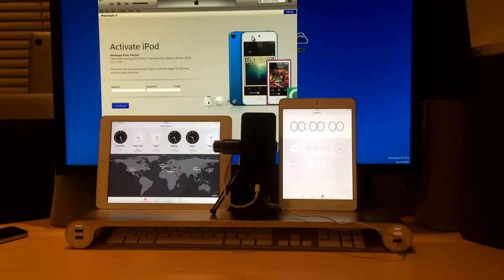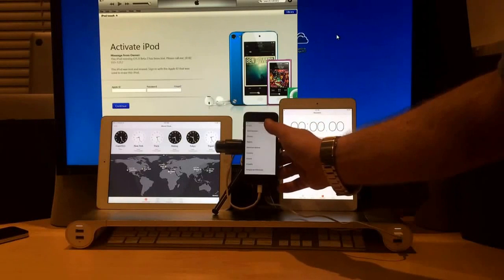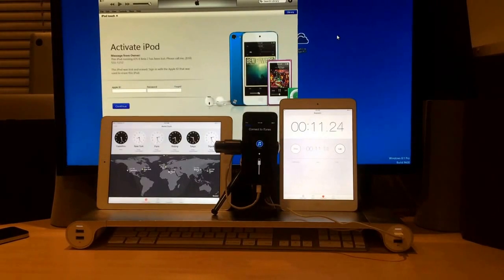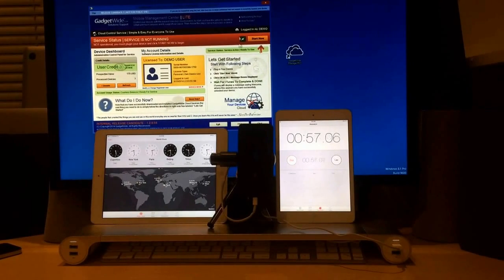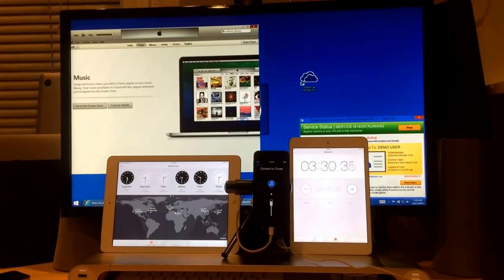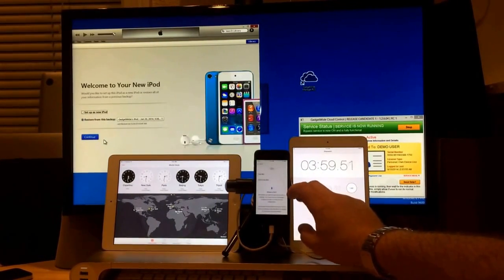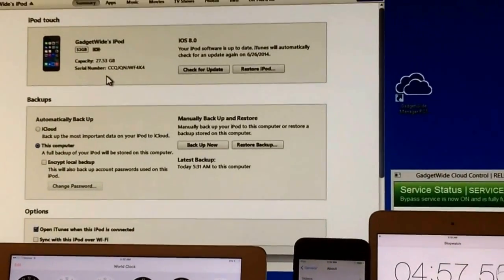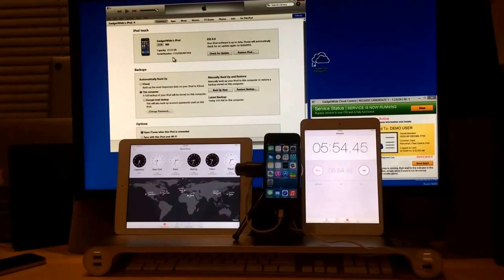New GadgetWide iOS 8 iCloud Bypass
This video will demonstrate the new series of GadgetWide software running on Windows 8.1 pro and bypassing an iPod Touch 5th Generation running iOS 8 Beta2.

This video is a MUST SEE for all for more information.